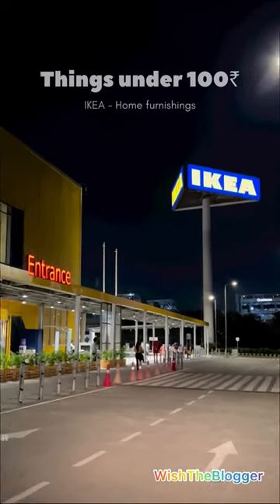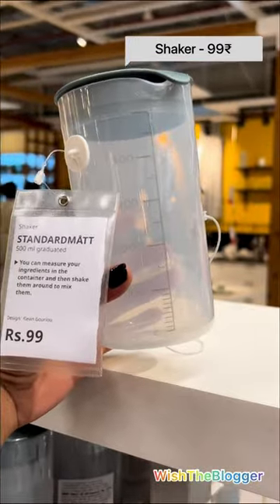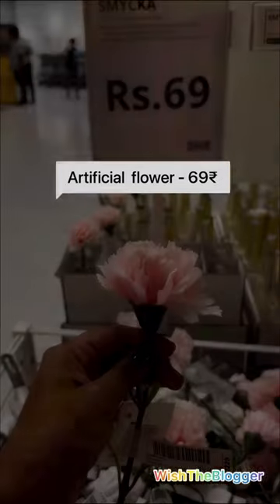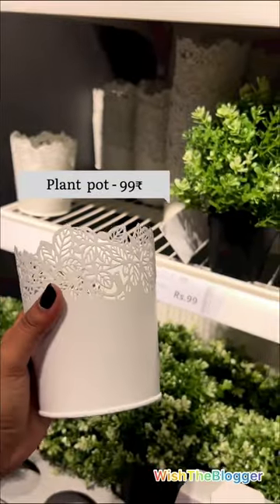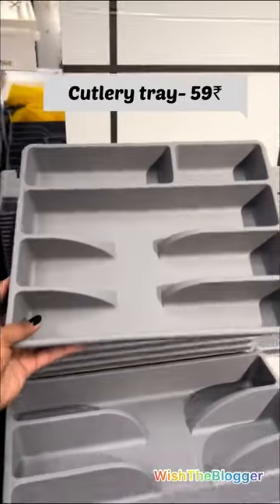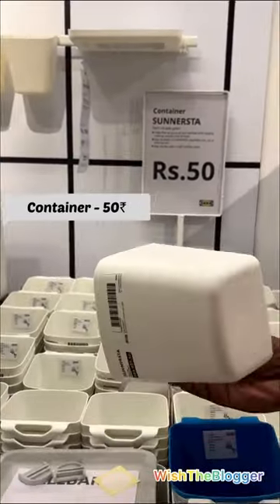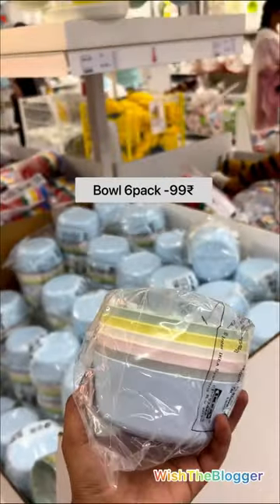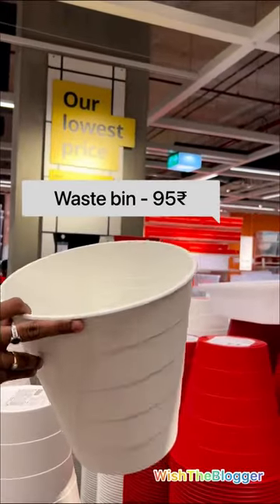🛍️IKEA Haul ~Things under just 100rs😍trendingshorts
IKEA Haul ~Things under 100rs only😍trendingshorts